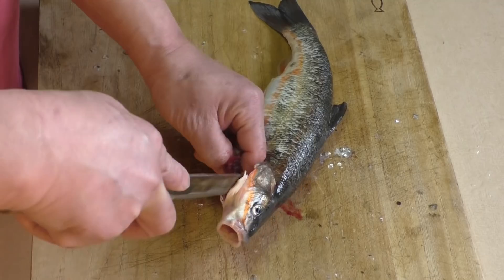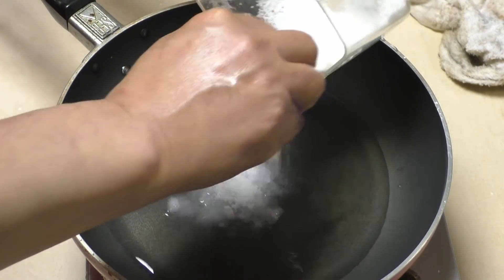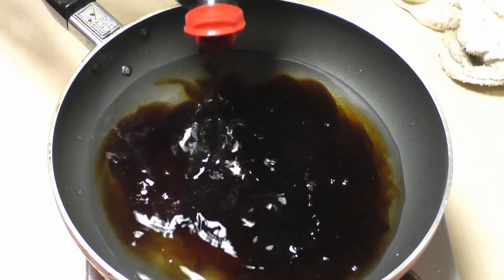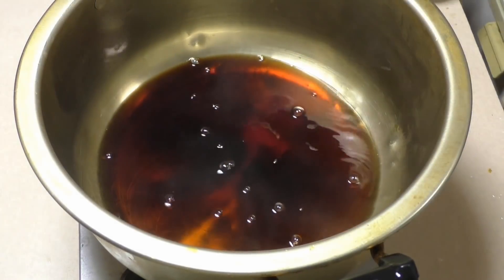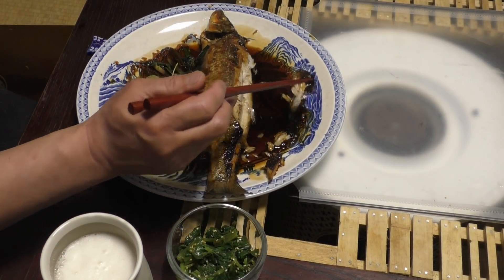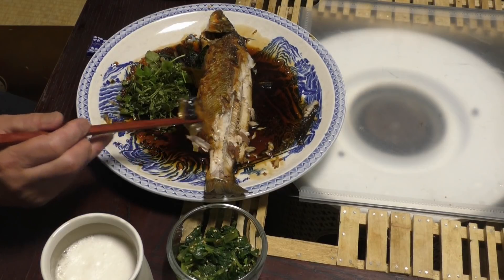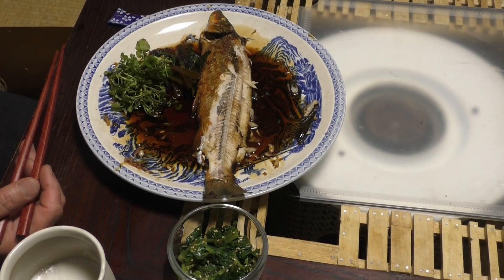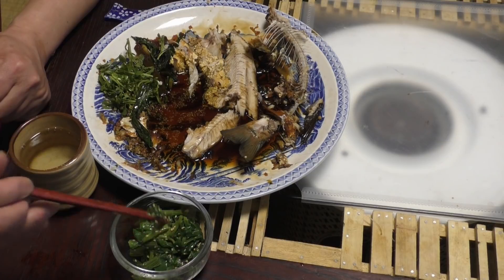ウグイの煮付け Broiled Japanese dace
冷めたら　匂いは気にならなくなりました。